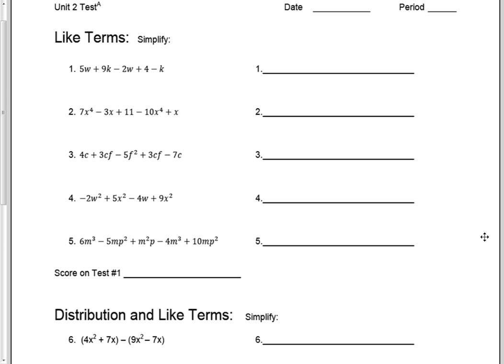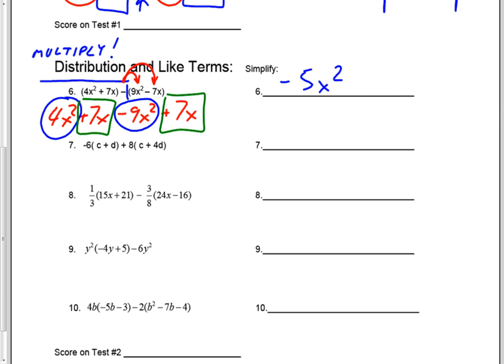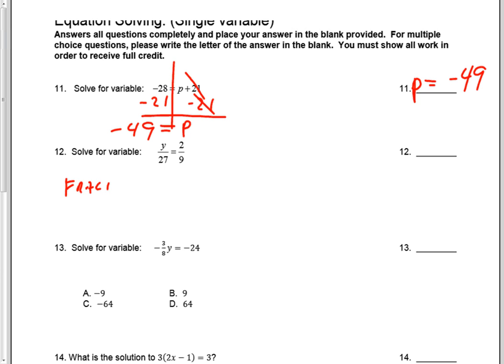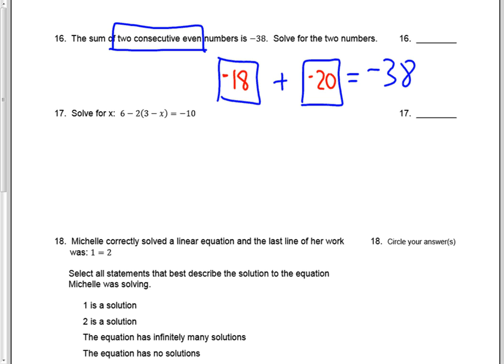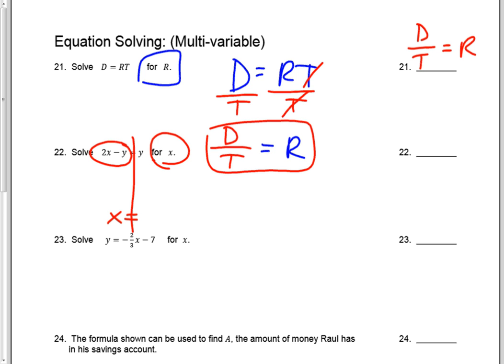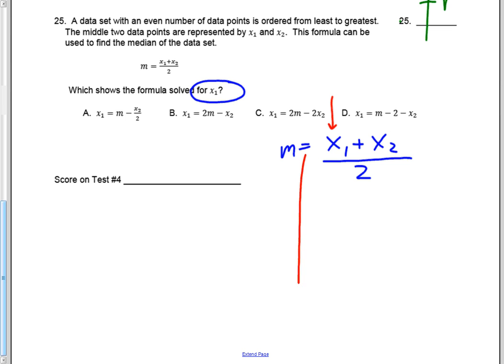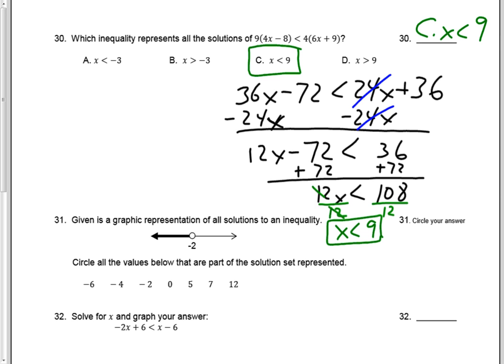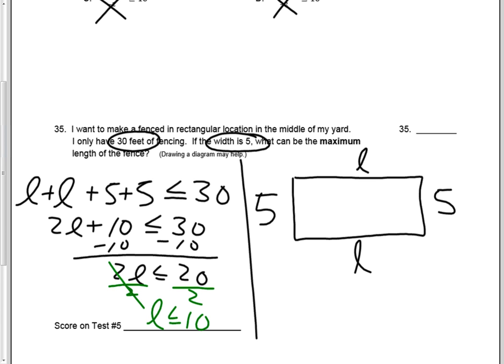Unit 2 Test Answers